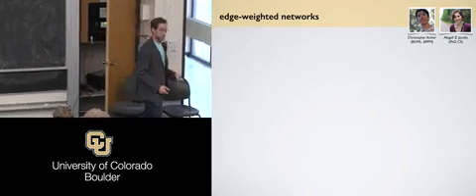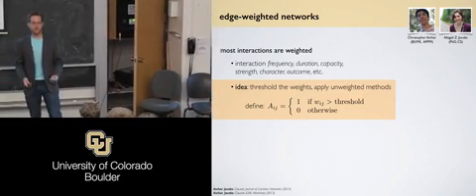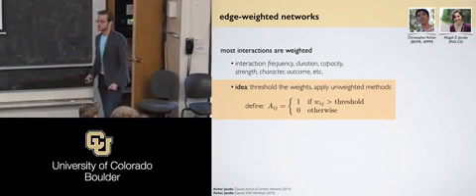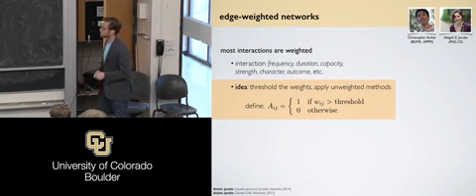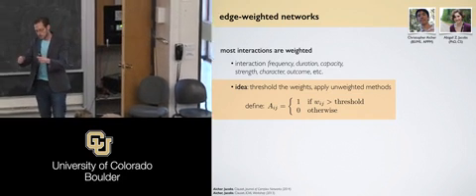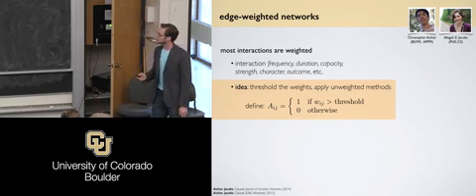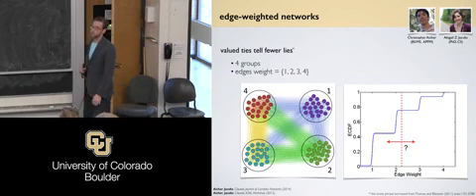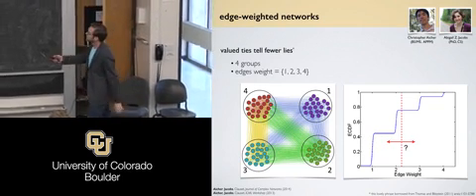Computational Methods for Modeling and Analyzing Complex Networks Aaron Clauset Mobile clip10